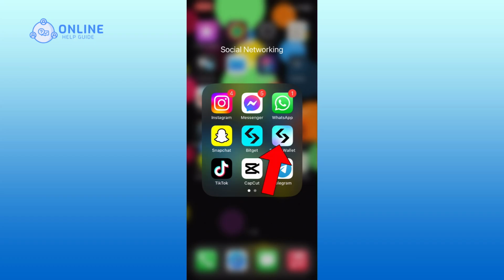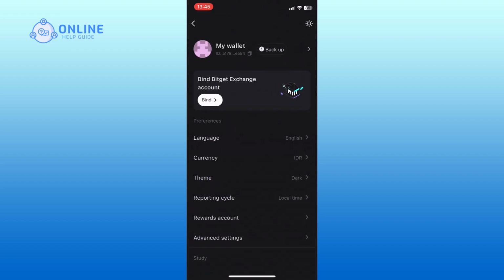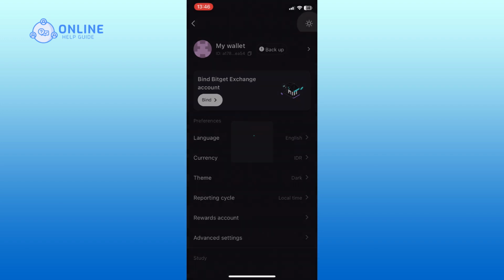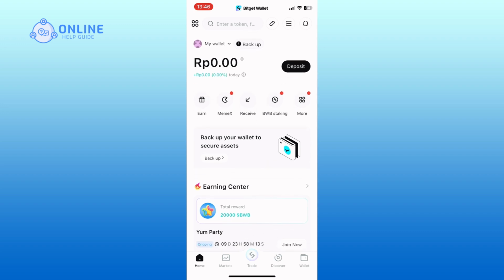How To Turn Off Dark Mode On Bitget Wallet 2024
Disabling dark mode can enhance visibility and provide a more traditional viewing experience if you prefer brighter interfaces.
So, let's get started on how to turn off dark mode on the Bitget Wallet.

First, open the Bitget Wallet on your device. Tap on the menu icon in the top left corner of your screen. At the top right corner of the menu, you’ll see a sun icon. Tap on it to deactivate dark mode.

And this is how you can turn off dark mode on the Bitget Wallet.